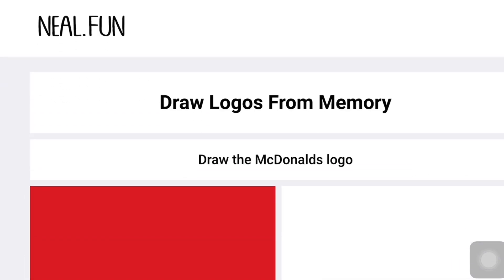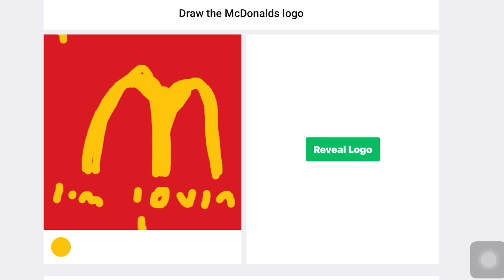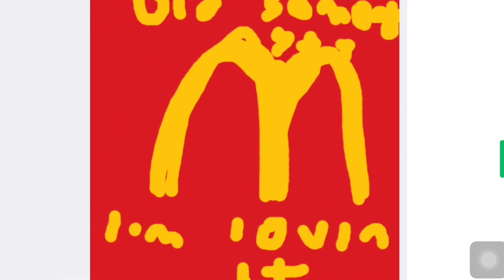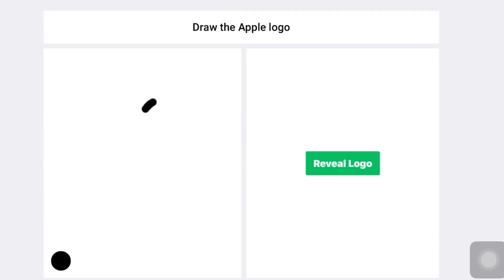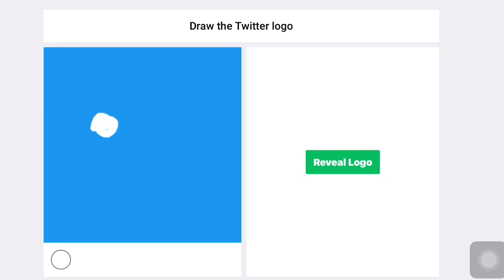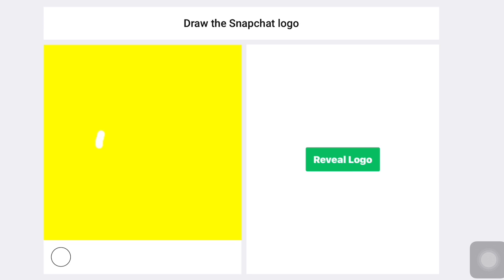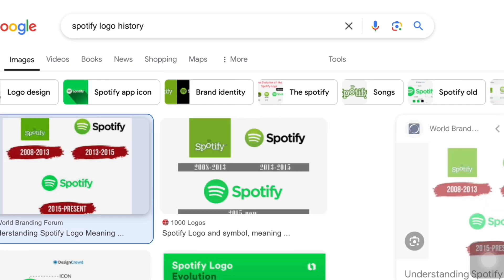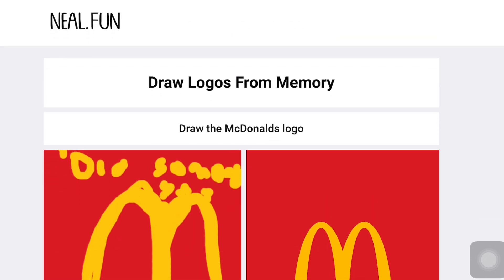(Earrape Warning) Recreating Logos by Memory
TIMESTAMPS:
0:00 Disclamer
0:13 Introduction
0:33 Logo Recreating Time